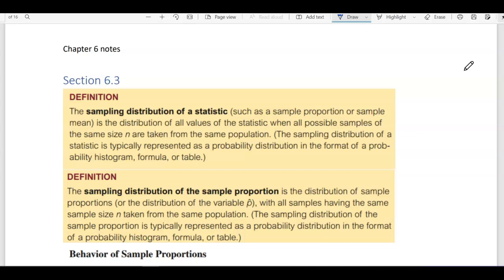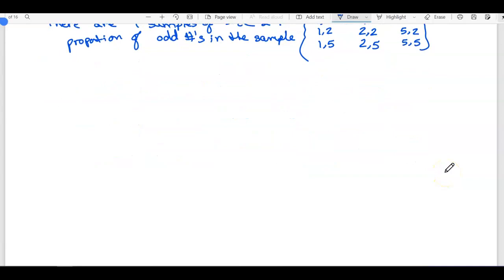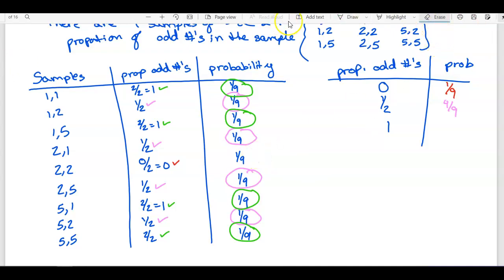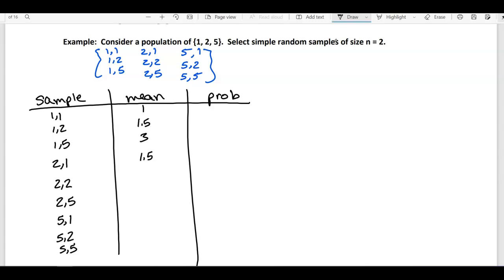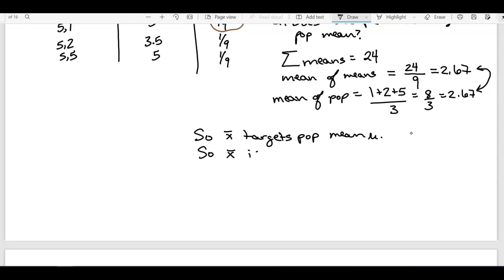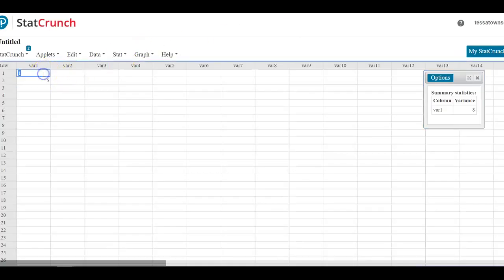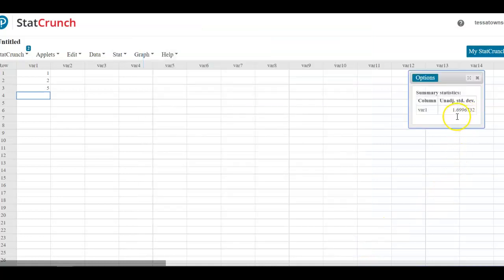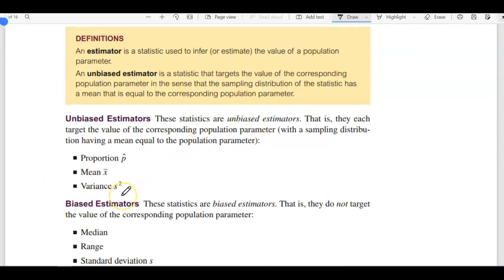MAT 152 Section 6.3